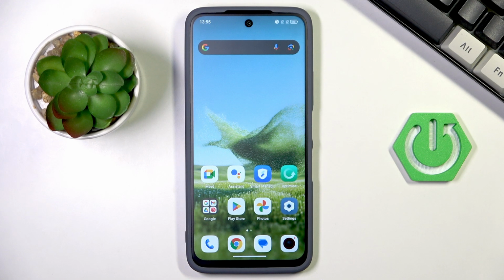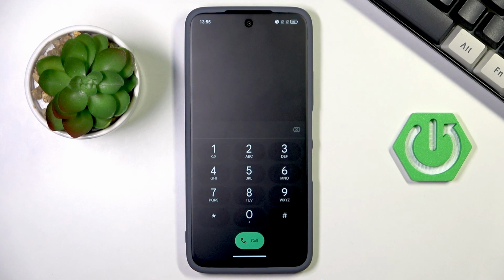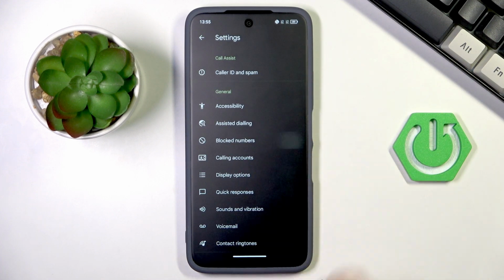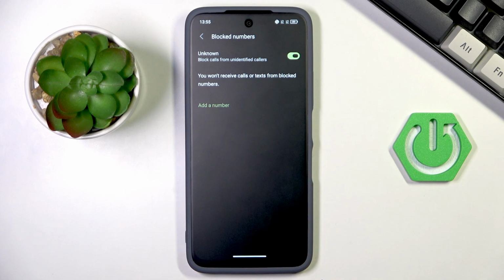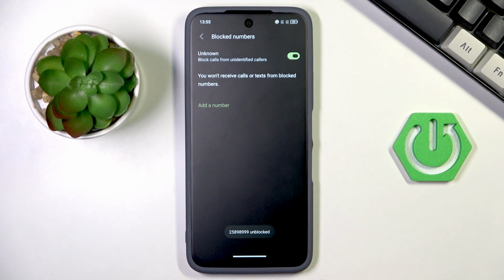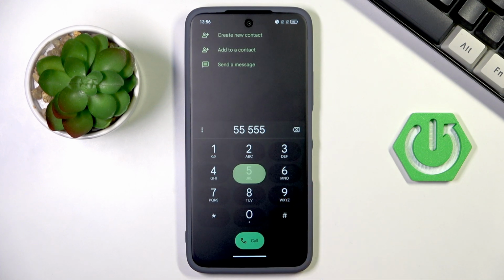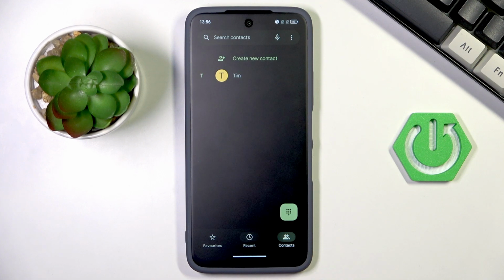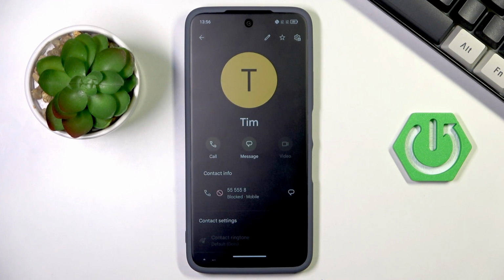TCL 60 SE NXTpaper 5G – How to Block a Number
If you want to stop unwanted calls or block specific contacts on your TCL 60 SE NXTpaper 5G, this video will show you the simple steps to block a number directly from your phone. Learn how to use the built-in settings to block unknown callers, add numbers manually to your block list, and even block contacts from your address book. Whether you need to avoid spam calls or just want more control over who can reach you, this guide will help you manage blocked numbers easily on your TCL 60 SE NXTpaper 5G.

How to block a number on TCL 60 SE NXTpaper 5G?
How to block unknown callers on TCL 60 SE NXTpaper 5G?
How to unblock a contact on TCL 60 SE NXTpaper 5G?

0:00 Introduction
0:10 Open Phone app and access settings
0:20 Go to Block Numbers
0:30 Block unknown callers or add number manually
0:45 Remove a blocked number
1:00 Block a contact from your address book
1:15 Summary